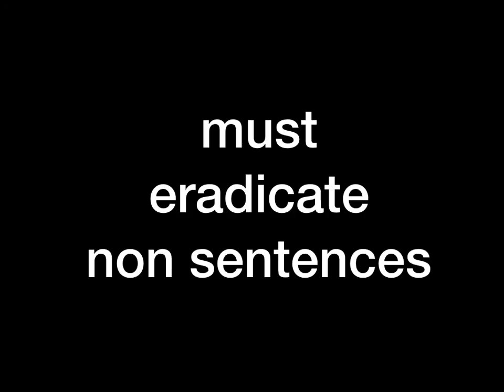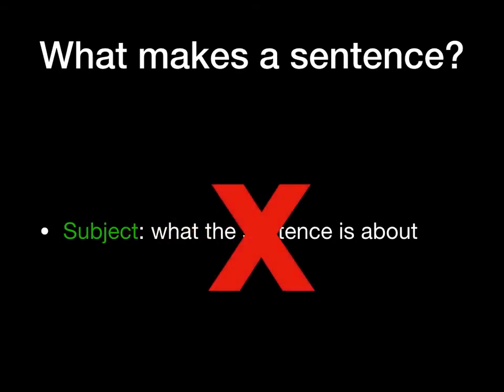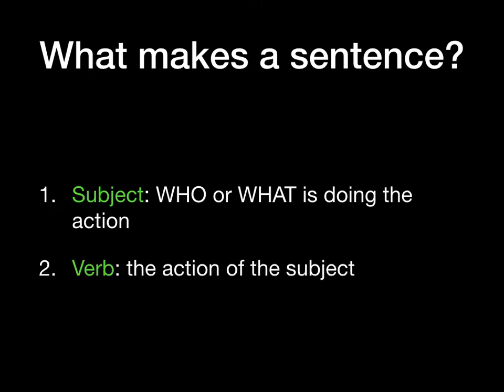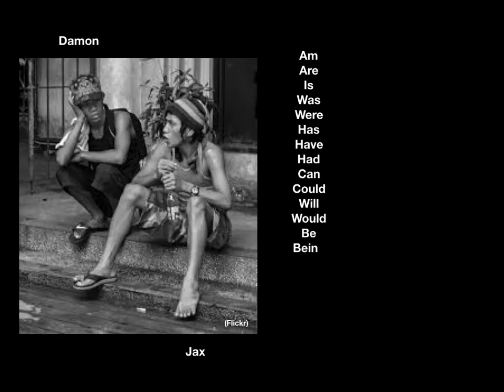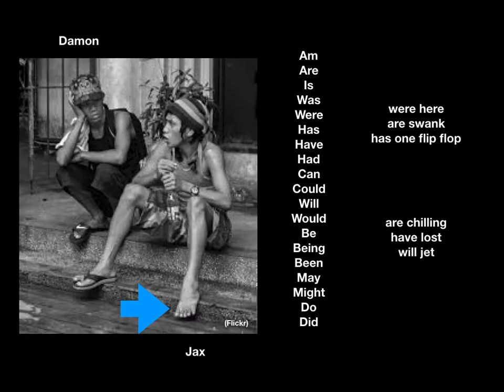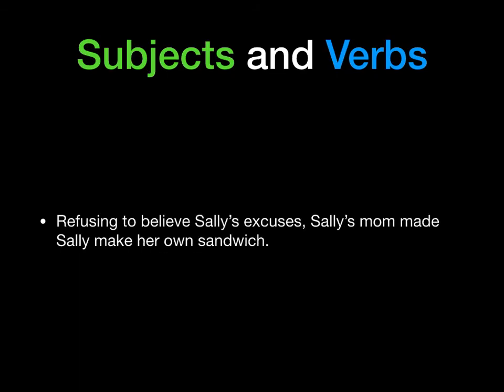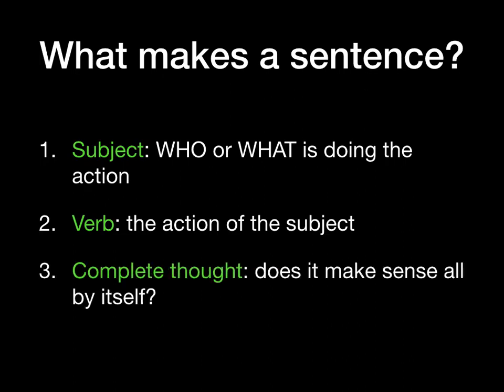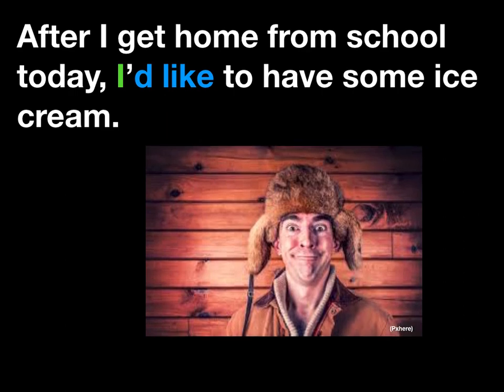Sentence Pattern #1 Sentence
Once and for all, end the run-on and fragment saga in your writing. Say no to choppy writing and say hello to writing flow. This is the first of nine videos to improve your use of sentence structure in your writing. Yeah!